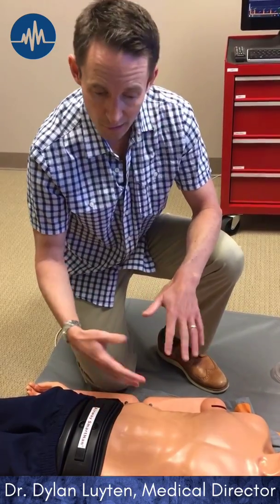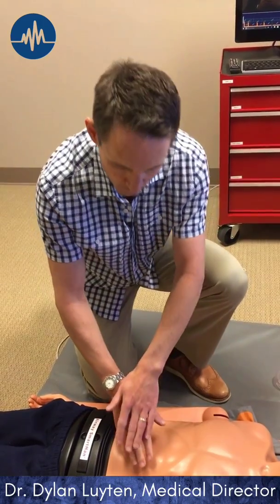Trauma Abdominal Assessment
Emergency Physician and Cascade Training Medical Director, Dr. Dylan Luyten gives tips on the Abdominal Assessment of a Trauma Patient.